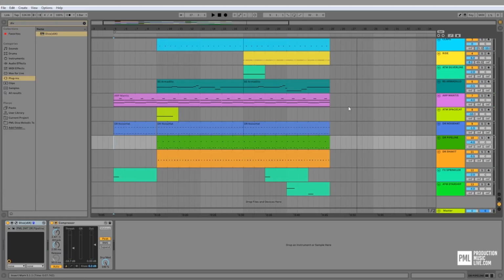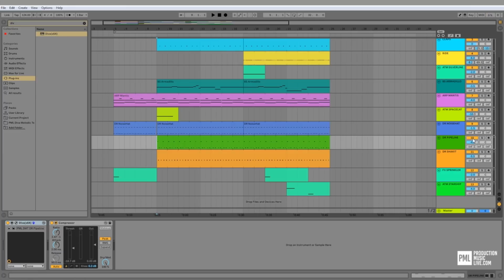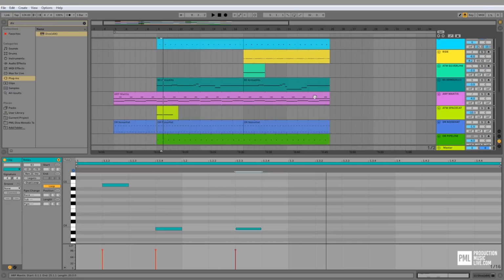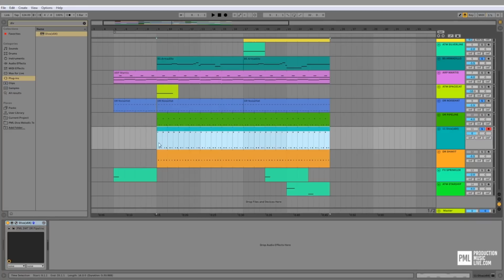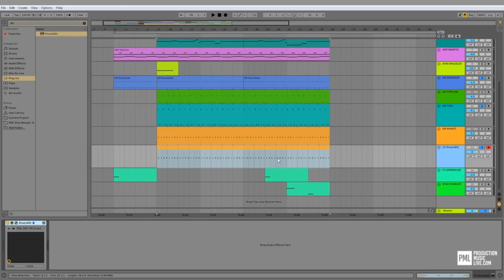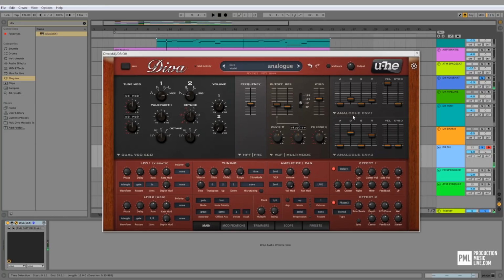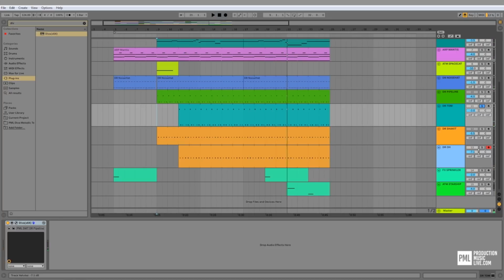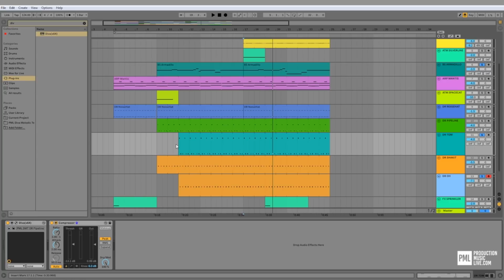Melodic Techno with Diva in Ableton Live / Percussions & Hats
How to produce a Melodic Techno Track with Diva and Ableton / Joao (using PML Diva Preset Pack)
• More packs and info below ↓

(live production sessions with various analogue synths)

★ FILES & SOUND PACKS ★

00:00 Intro
00:43 Listening to the drums
03:27 Tweaking the percussion sound
04:21 Writing the MIDI groove
08:02 Tweaking the hat sound
13:26 Compare with and without the new sounds
14:45 Mixing and fine-tuning
15:46 Summing-up

★ SOUND PACKS ★

★ FOLLOW US ★

★ INSPIRATION ★

Stephan Bodzin, Joao Apell, Steyoyoke, Afterlife